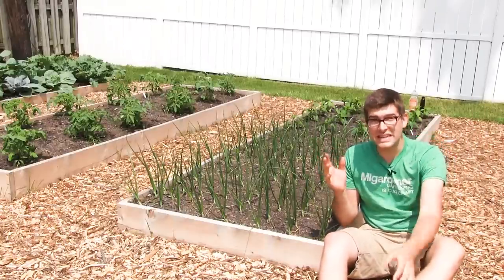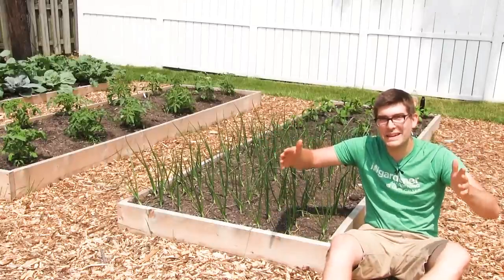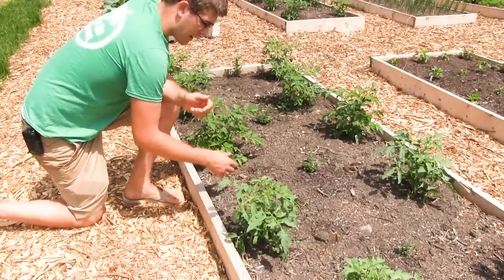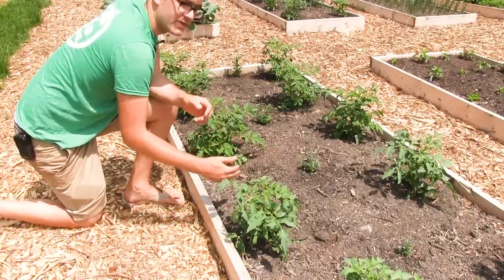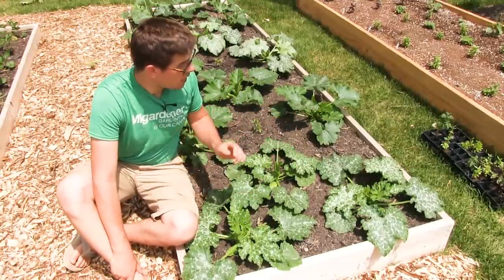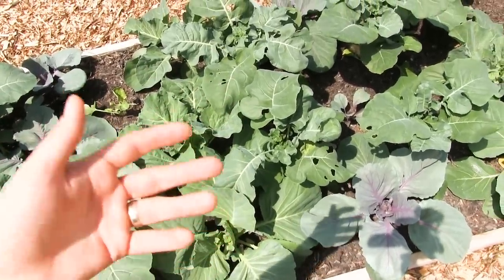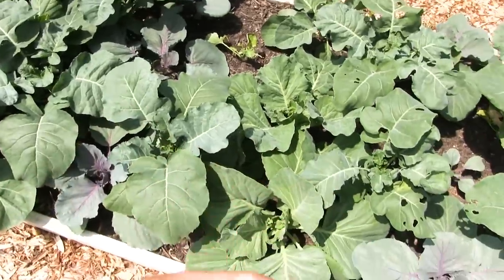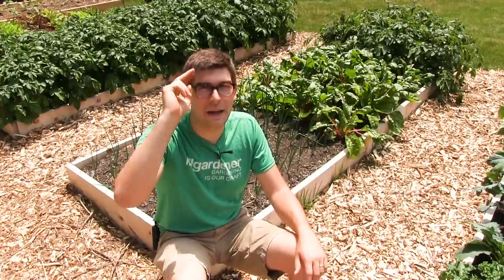Spacing Guide for High Density Planting & Maximum Productivity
Everyone thinks it is a secret closely guarded by gardeners around the world. How are their gardens so lush, bountiful, and productive? The secret isn't a secret, so that is why I am sharing it with you so you can have a successful and productive garden too!

450+ varieties of Heirloom & Non-GMO Vegetable seeds .99/pack, fertilizer, garden tools, blog & More